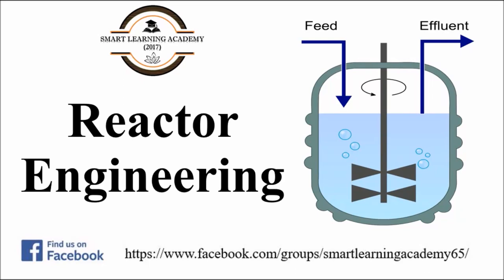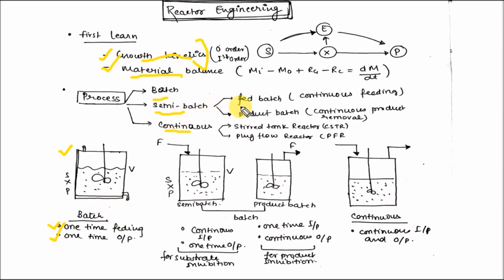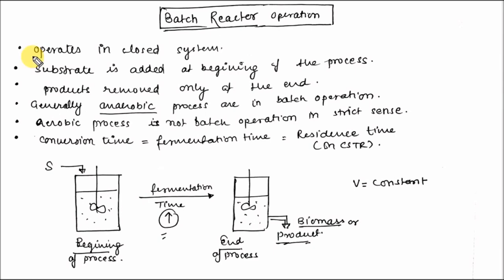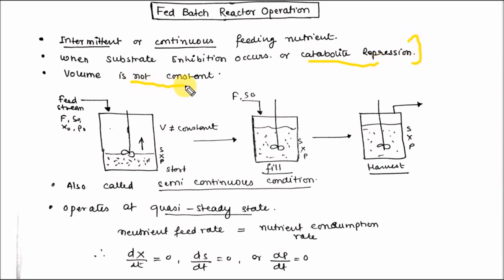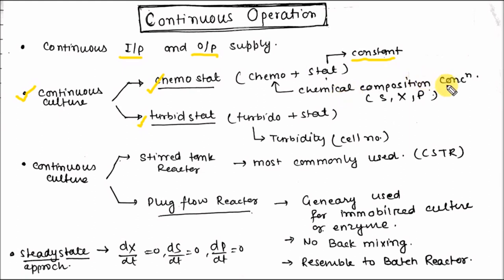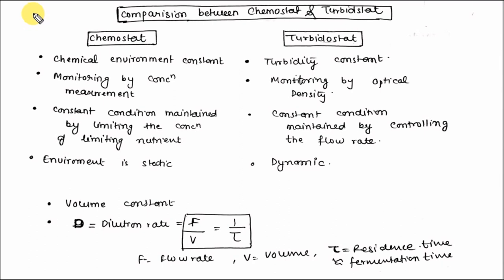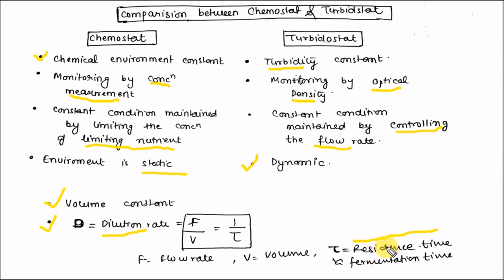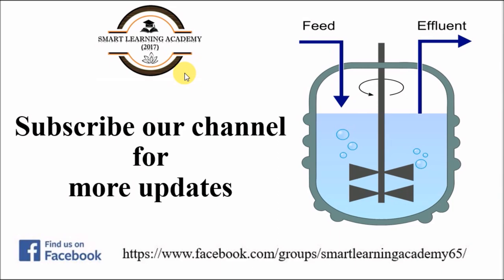Bioprocess Engineering | Reactor Engineering | By Virendra Singh | CSIR | GATE | DBT | ICMR | CUET